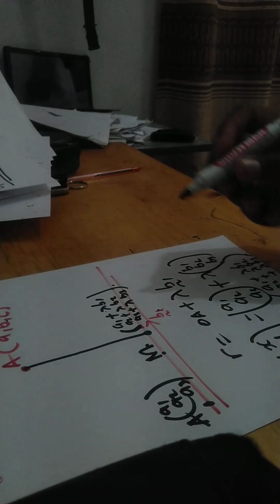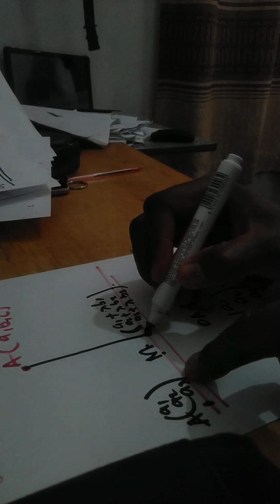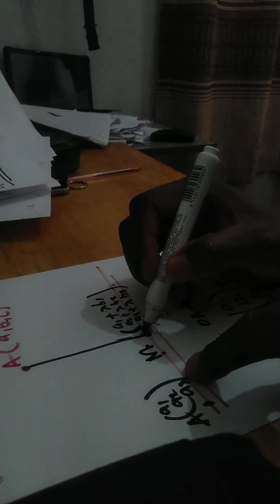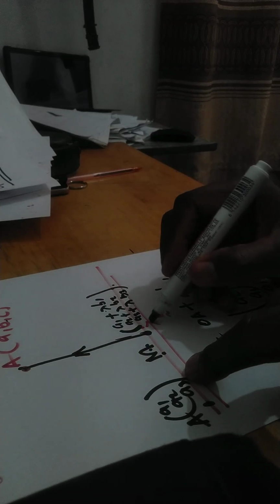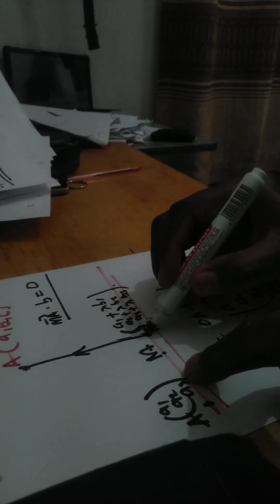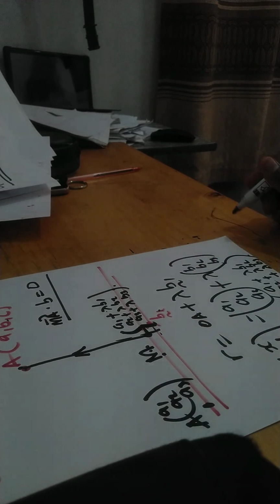VectorS vd 5